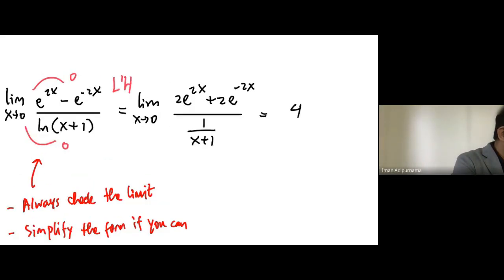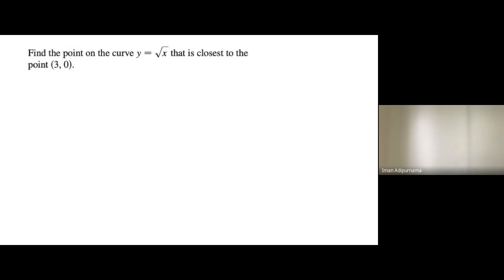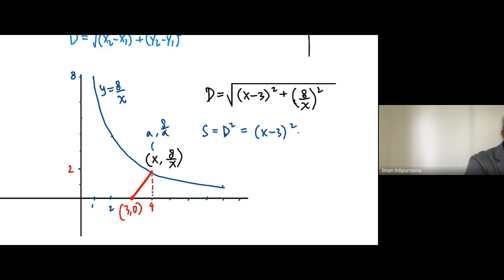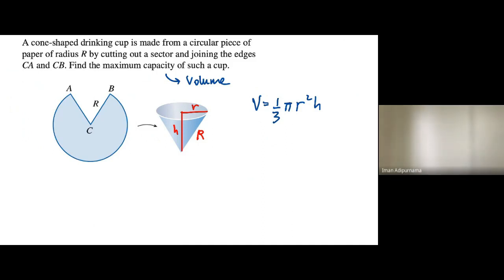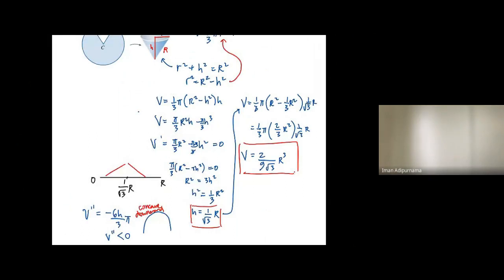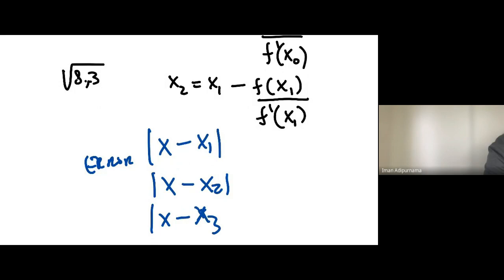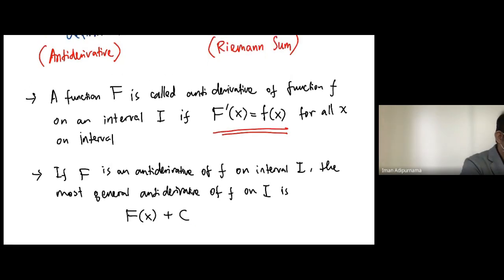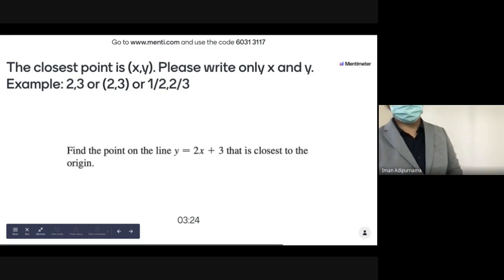Calculus I CE162A011 Class 11/23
This is the recording of the calculus class on 11/23. The topic is about the optimization, newton's method and antiderivative.